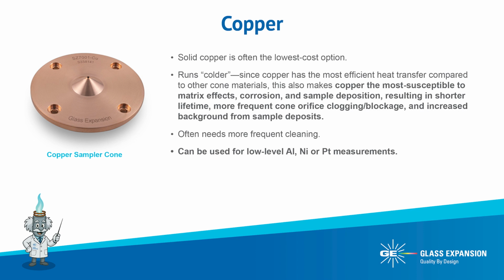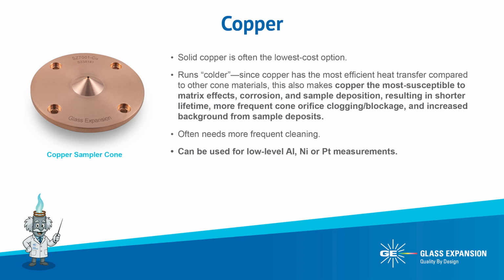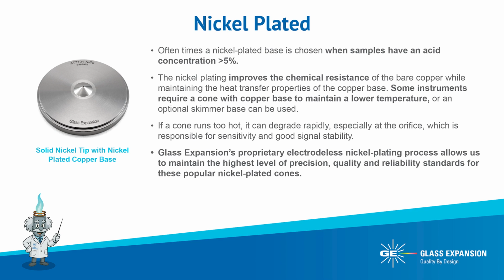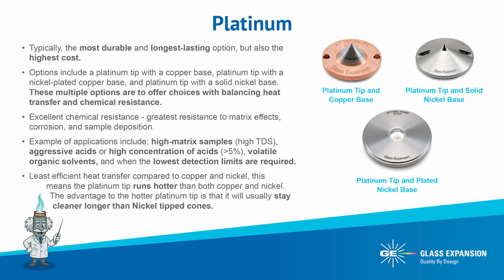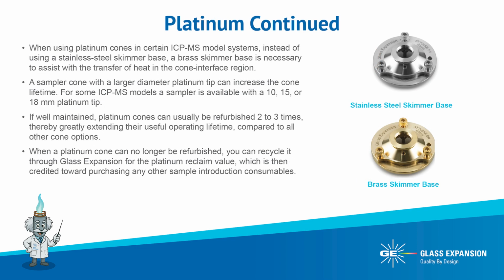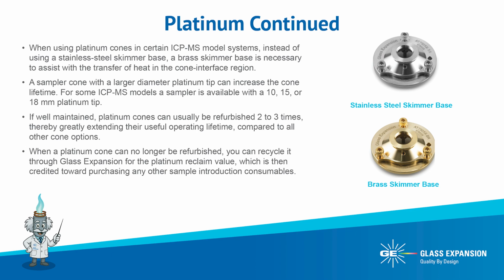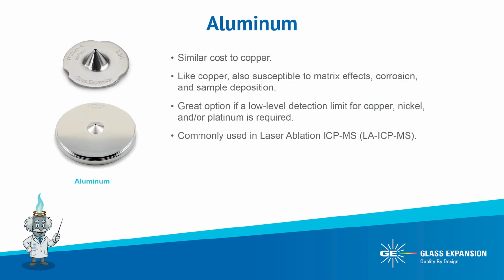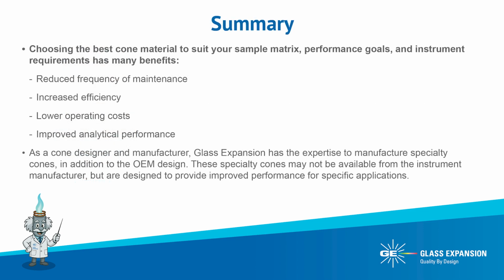Plasma Pro Tips "ICP-MS Cone Material Guidelines and Benefits"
Welcome back to Plasma Pro Tips, a series crafted to boost your skills with ICP-OES and ICP-MS systems with short, practical advice. Each month, we’ll tackle a common issue with your sample introduction system. If you’ve got a question you’d like the Plasma Professor to answer, just leave a message in our online suggestion box.

In this video, we’re focusing on the material of your ICP-MS cones. For most ICP-MS instruments, you may have several cone options to choose from. Today, we discuss the characteristics of each cone material so that you can use these as general guidelines to select the best cone for your application and analysis goals.